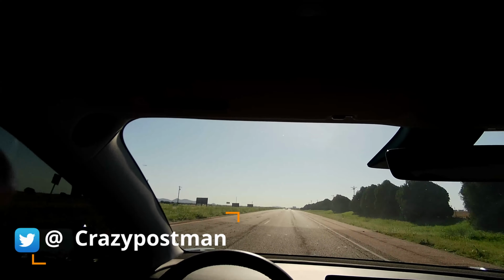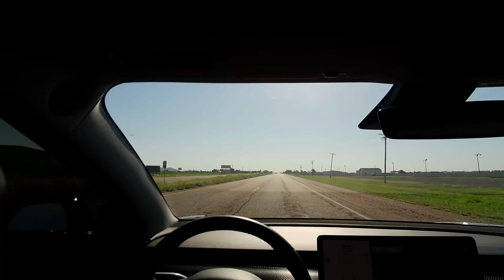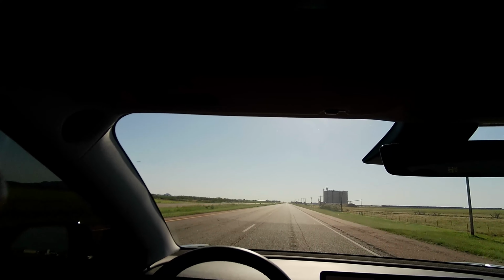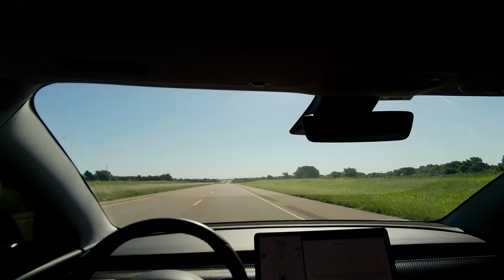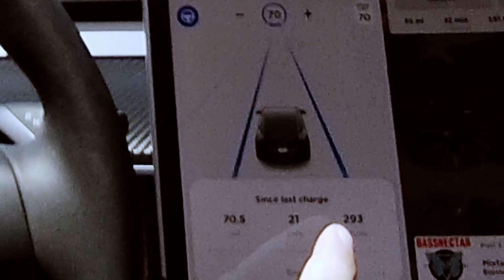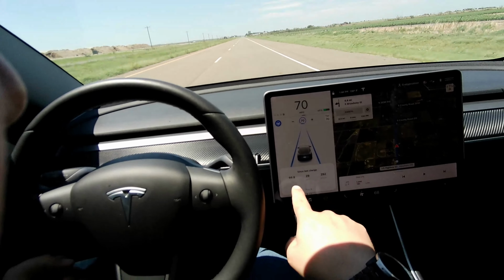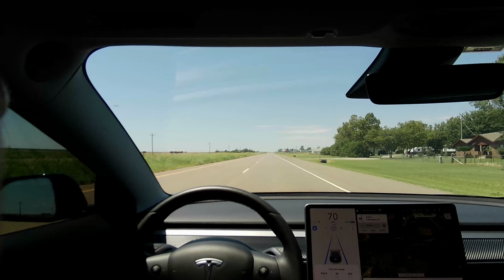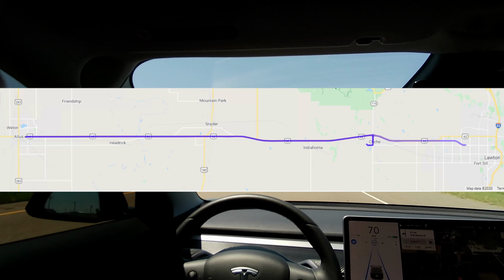In Route #3 How's Autopilot doing?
The in route series is something I'm going to do on a semi-regular basis at least every update just to grade how autopilot is doing, In my opinion.

Use my referral link to receive 1,000 free Supercharger miles with the purchase and delivery of a new Tesla car, or earn a $250 award after system activation by purchasing or subscribing to solar panels